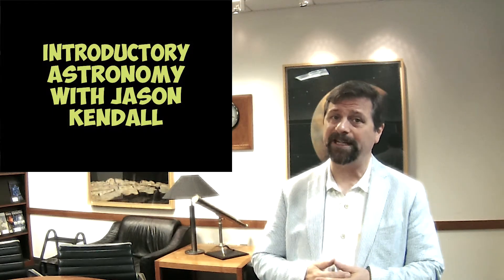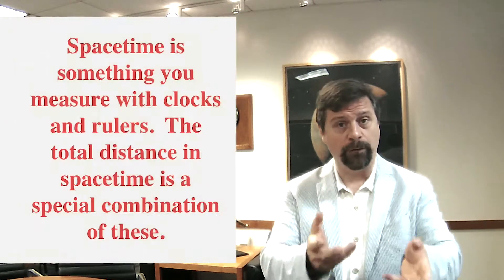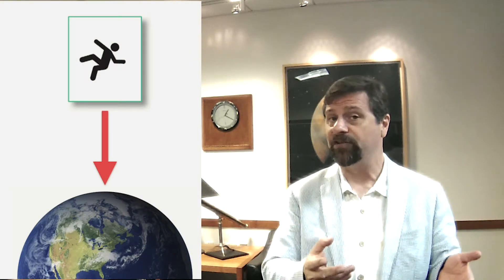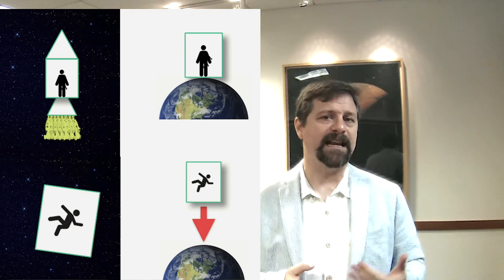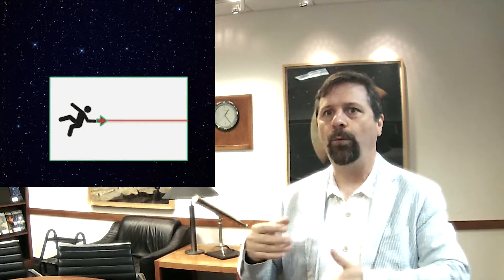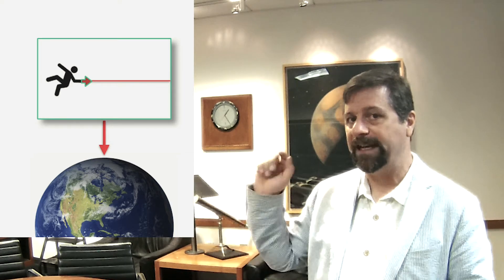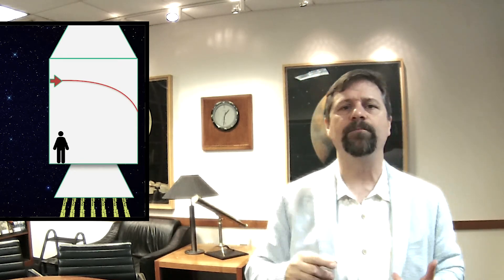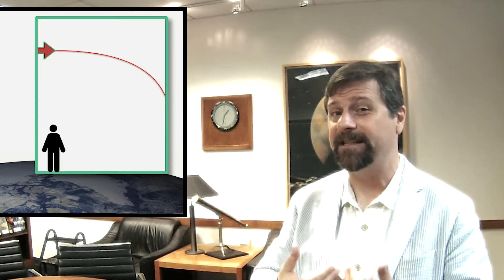General Relativity: the Genius of Space-Time Curvature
Let’s examine how matter and energy induce space-time curvature and reshape our understanding of gravity. Newton described gravity’s mechanics, but he didn’t identify its cause. Einstein proposed that gravity arises from space-time curvature caused by matter and energy. As John Wheeler said, “space-time tells matter how to move, and matter tells space-time how to curve.” To grasp this concept, let’s revisit measurement, fundamental to scientific inquiry. Consider four scenarios: 1. Deep in interstellar space, far from massive objects. 2. Freely falling in a gravitational field, like an elevator descending to Earth. 3. Standing on Earth’s surface. 4. Inside a rocket accelerating upwards at 9.8 m/s² (1 g). Einstein’s principle of equivalence says freely falling frames experience the same physics as those far from gravity. This means locally, all experiments and laws remain consistent, whether in space or falling. Let’s illustrate this with a laser beam experiment in each scenario: Scenario 1: In deep space, the laser beam travels straight across the room. Both an observer and an external observer (Tony) see it strike the target. Scenario 2: While falling in an elevator, both the individual and Tony see the beam strike the target. However, Tony sees the entire system falling, so the beam curves due to gravity. Scenario 3: On Earth’s surface, the laser beam appears to bend downwards. This seems counterintuitive, but it becomes clearer in the next scenario. Scenario 4: Inside an accelerating rocket in deep space, you direct a laser beam across the room. To the rocket observer, the beam travels straight. But to Tony, the external observer, the rocket accelerates upward, so the beam strikes the floor and appears to bend downwards. An outside observer witnesses light curvature due to gravitational influence or acceleration, which is imperceptible to those within the freely falling or accelerating frames. Einstein’s principle of equivalence shows no observable difference between motion-induced and gravity-induced accelerations, producing identical effects and eliminating separate laws for each context. On Earth’s surface, analogous to the accelerating rocket scenario, a laser beam bends downward in a gravitational field. The curvature is minimal, with a radius of curvature on the order of a couple of light-years, making it challenging to measure directly. However, in stronger gravitational fields, the effect becomes more pronounced. Curvature necessitates a non-uniform coordinate system across space-time, as each localized region may behave similarly but the overall fabric of space-time can vary significantly due to mass and energy. General relativity describes gravitational phenomena as the warping of space-time, revolutionizing our understanding of the universe and aligning with empirical observations, providing a more comprehensive framework than Newtonian mechanics.